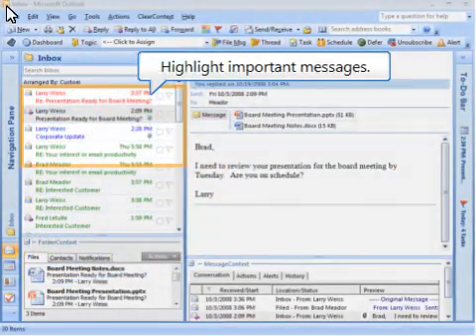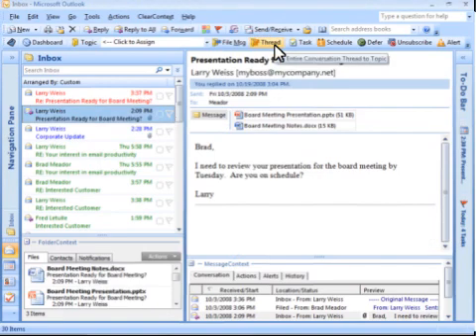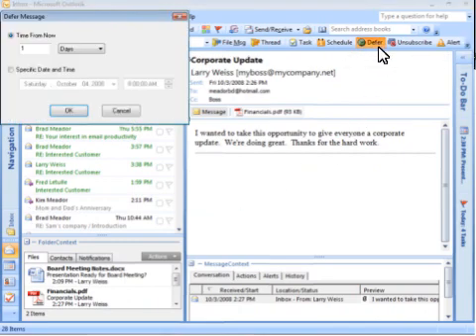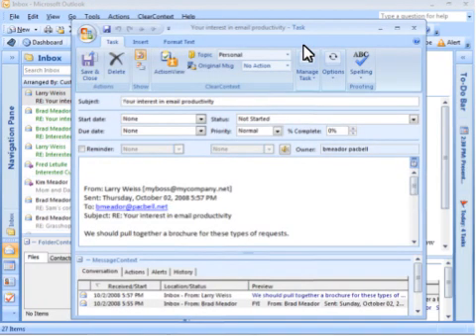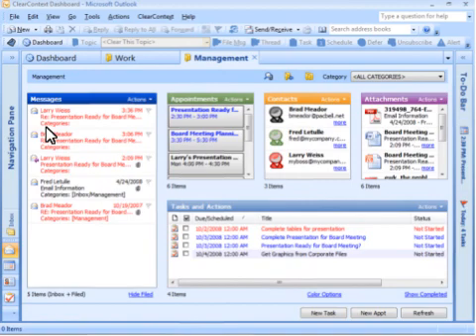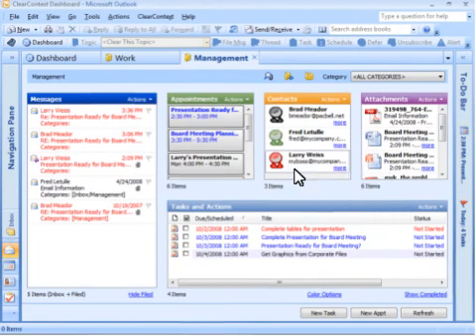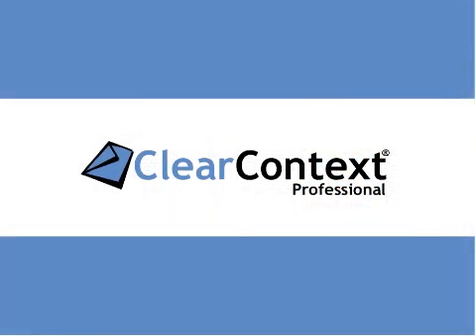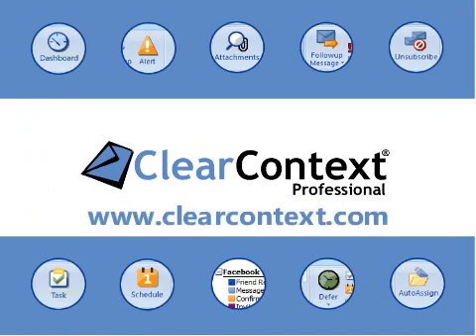ClearContext Professional Demo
ClearContext Professional for Microsoft Outlook is a powerful add-in that lets you organize and manage project in Outlook.